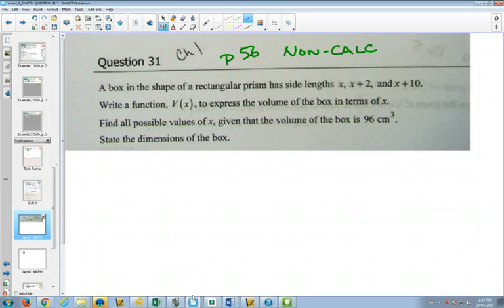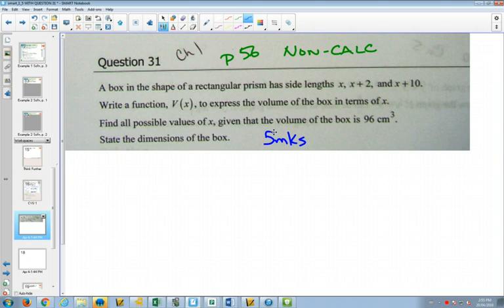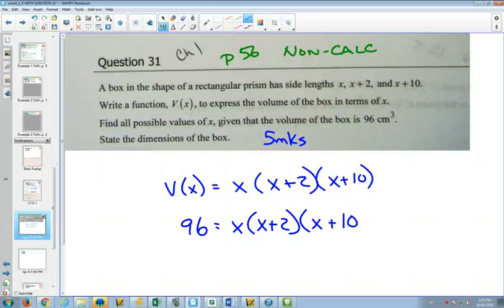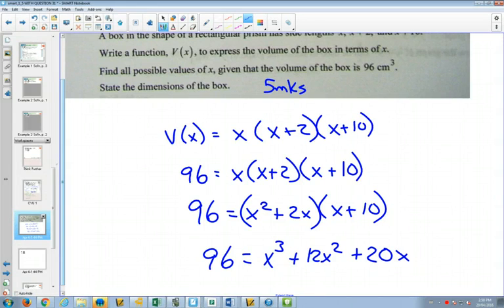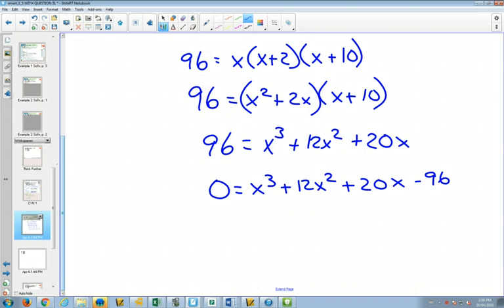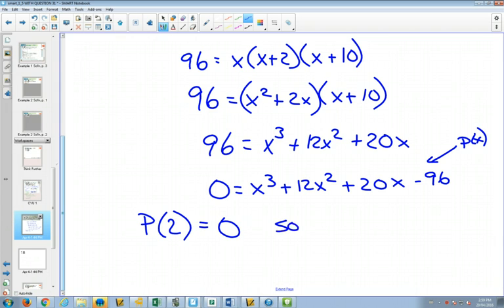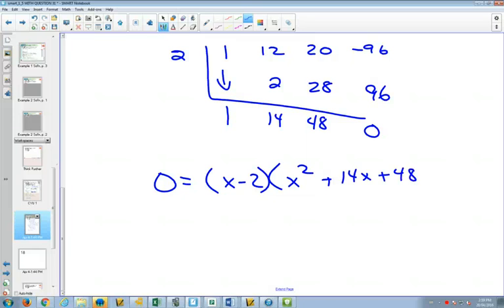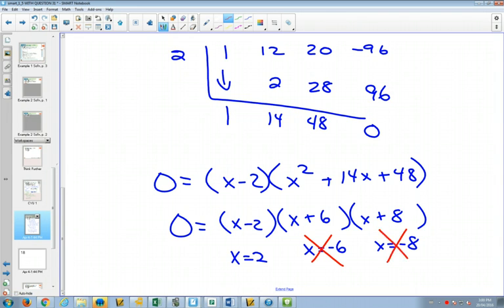40IB 1 5 Example 31